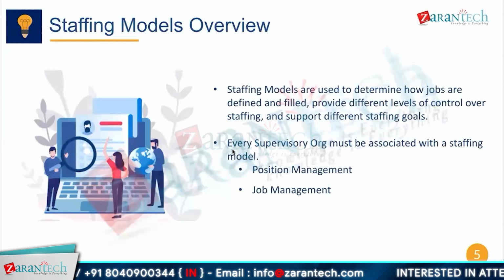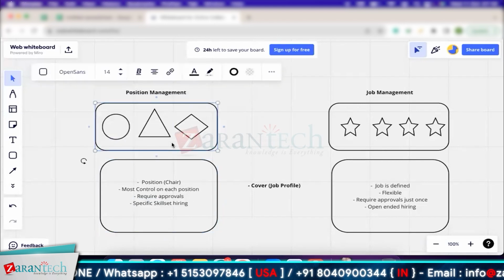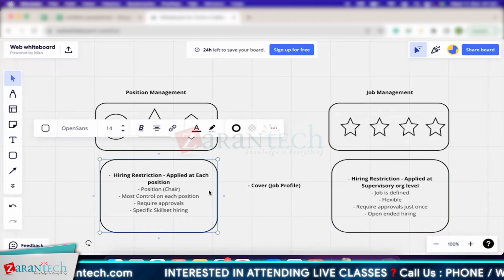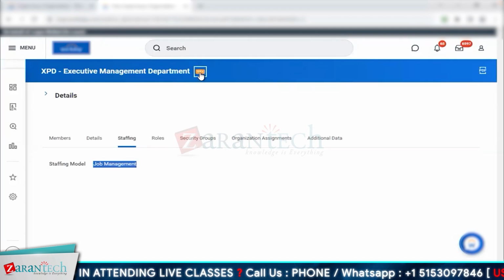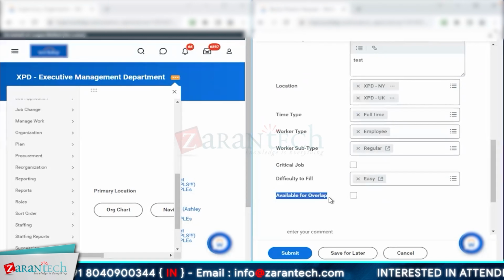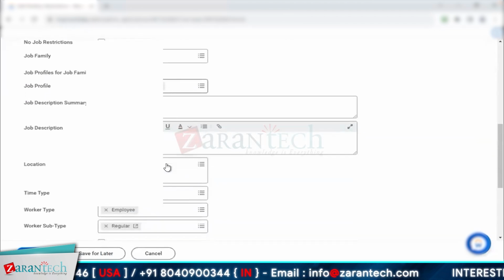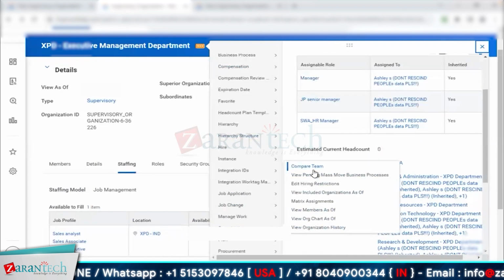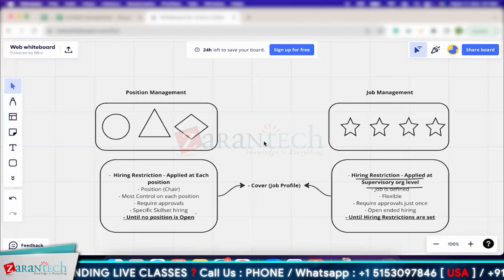Staffing Models in Workday HCM | ZaranTech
In this video on "Staffing Models in Workday HCM," we are going to learn about the various staffing models available within Workday Human Capital Management and how they impact your organization's workforce management.

👉 Assessments
👉 Lab Documents
👉 eBooks
👉 Certification Guides
👉 Configuration Docs
👉 Cheat Sheet